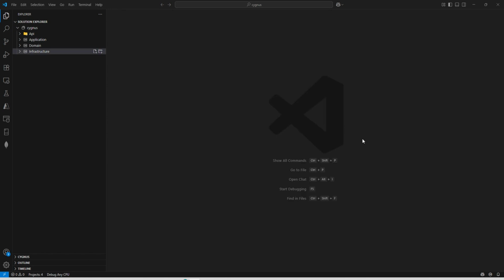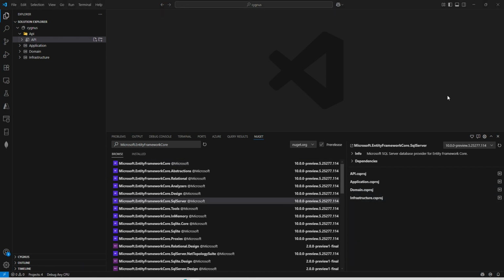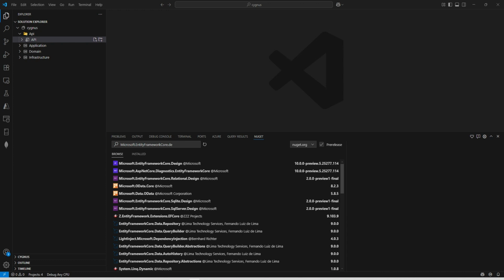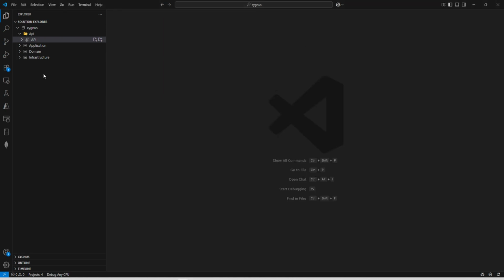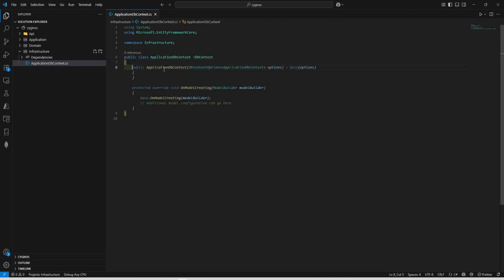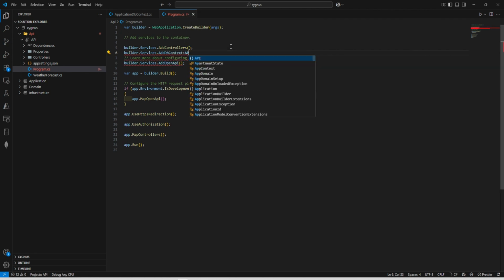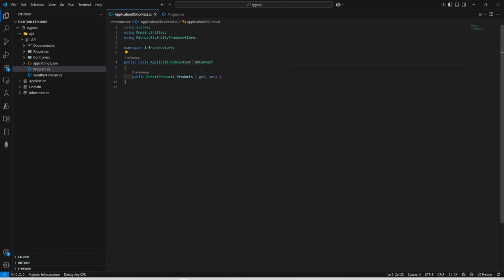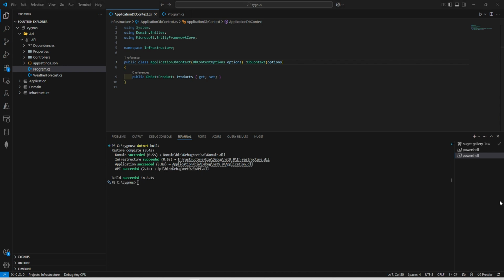EF Core + SQLite Setup in Clean Architecture |.NET Core in VS Code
In this video, we’ll set up Entity Framework Core with SQLite in our Clean Architecture .NET Core project.

📦 We’ll install the required EF Core packages and prepare our API project for database access.

🔧 This setup uses the Microsoft.EntityFrameworkCore.Sqlite package and is perfect for local development and learning.

💬 If you'd like to see how to set it up with SQL Server instead, drop a comment and I’ll make a video on that too!

📁 This is part 4 of our Clean Architecture series. If you haven’t watched  previous video!